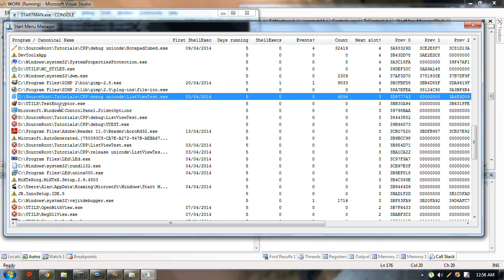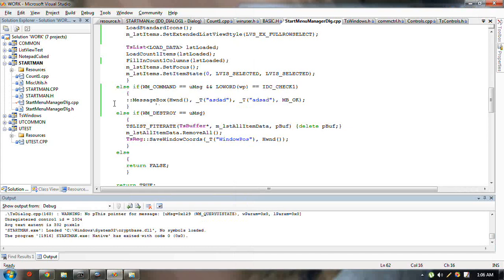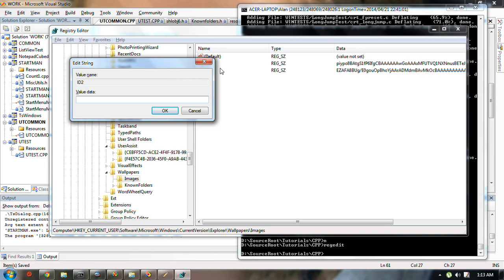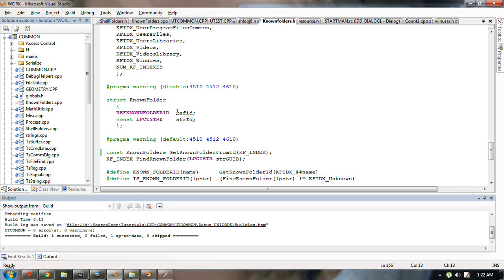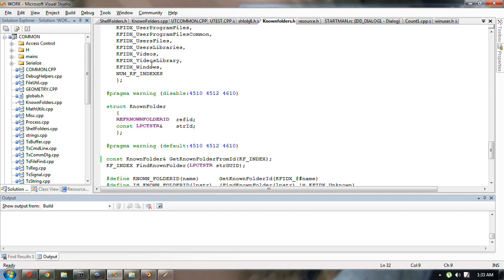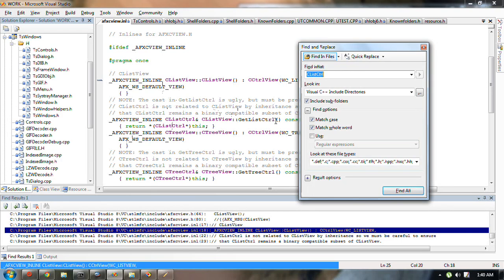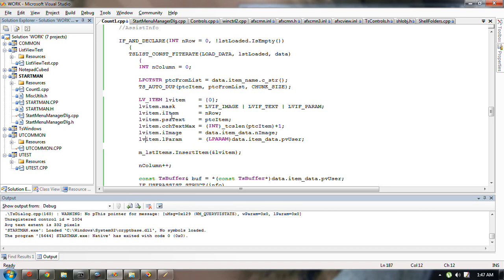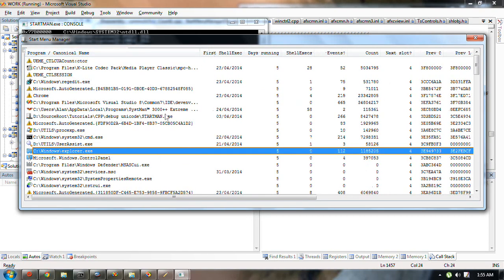Introducing UserAssist³! and other catches up : C++ Tutorial #206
This is both a progress update as well as the first in a set of reviews pertaining to the tools and ideas created or discussed in the last few videos.

- A